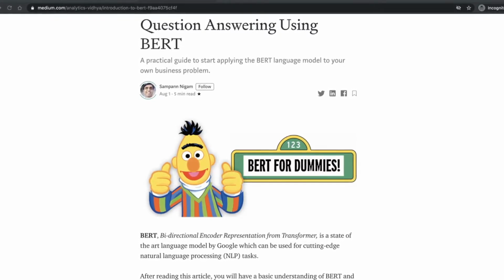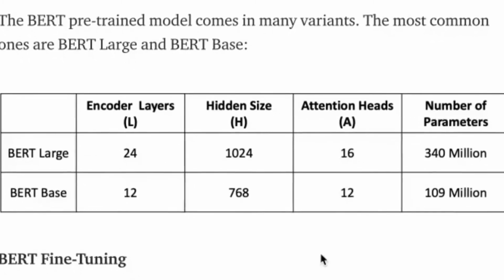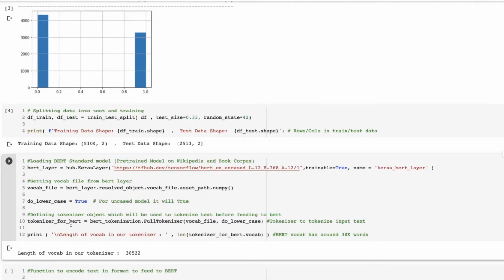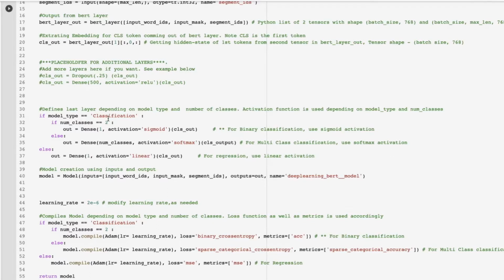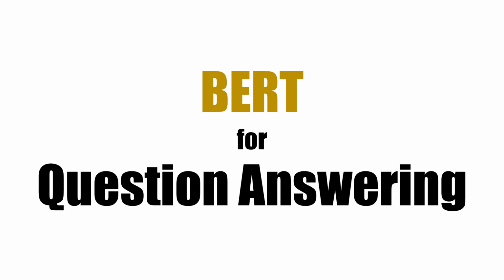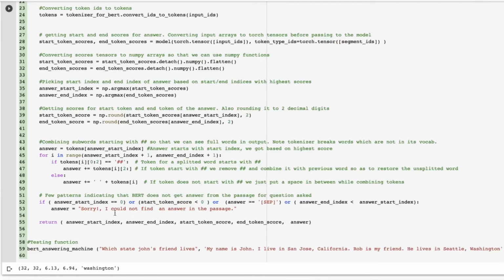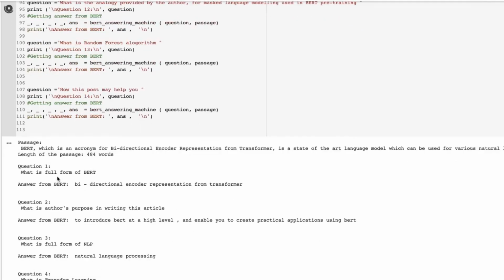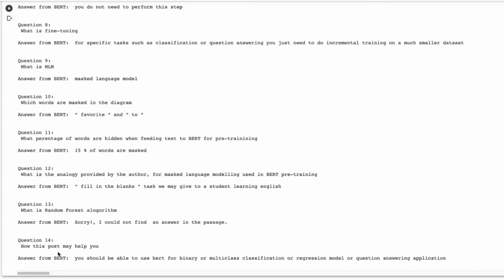BERT for Beginners + Real-World Applications for Question Answering and Tweet Classification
In this video, I will be teaching BERT in a way that complete beginners who have never used it before can apply it for their own practical applications.